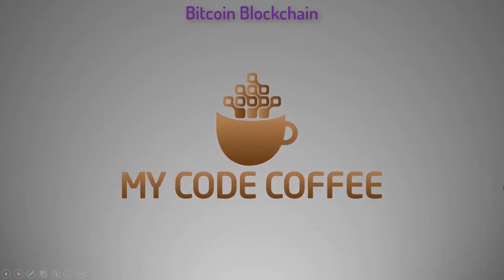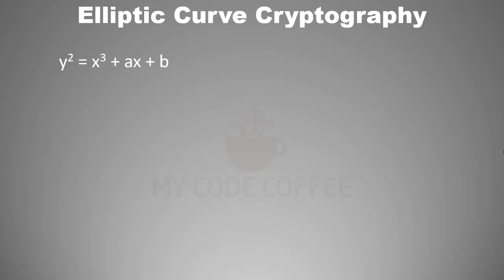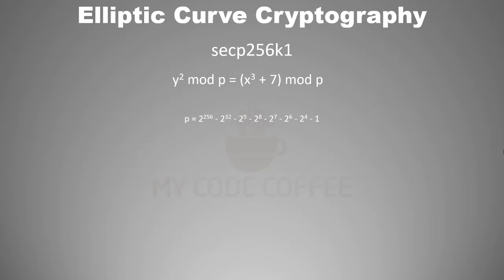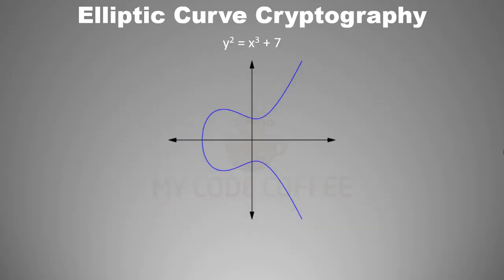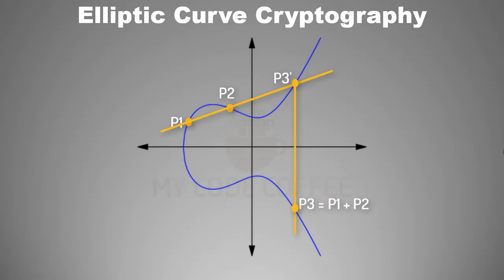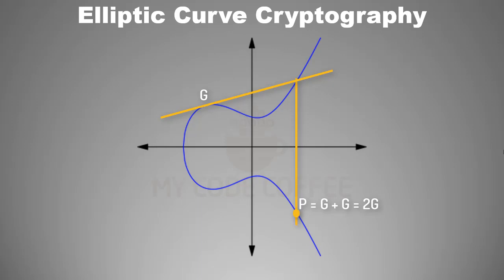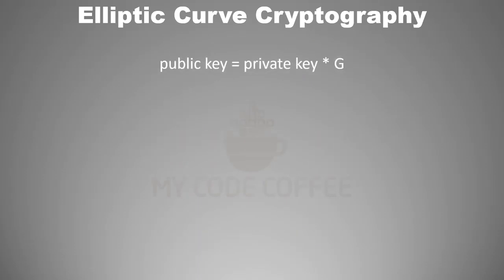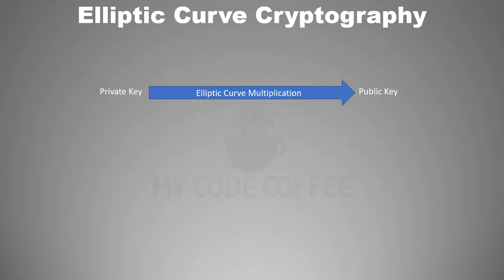Chapter 3 - Elliptic Curve Cryptography - Bitcoin Private key to Public key algorithm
to get an overview of all the chapters in this series and their upload schedule.

This video explains how bitcoin public key is generated from private key using elliptic curve cryptography. Following are the topics of interest for this video.
elliptic curve cryptography
elliptic curve mathematics
elliptic curve maths
elliptic curve multiplication
private key to public key
private key to public key bitcoin
public key cryptography
public key encryption
private key coversion to public
blockchain
bitcoin

Credits:
Images: